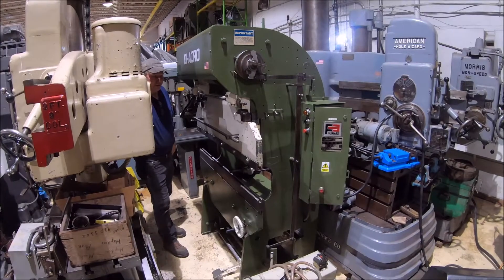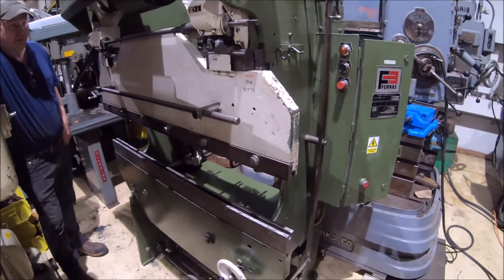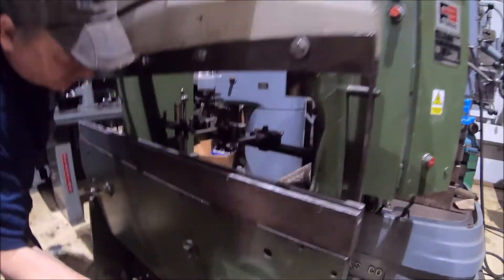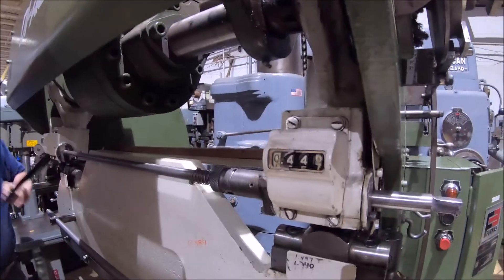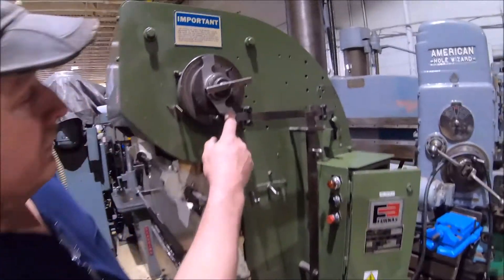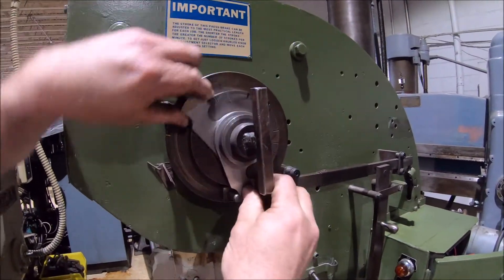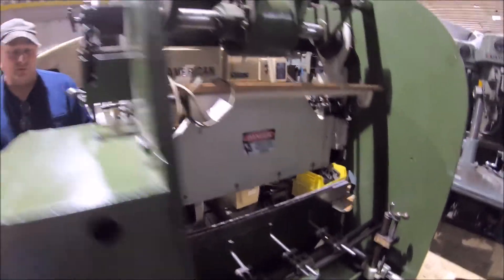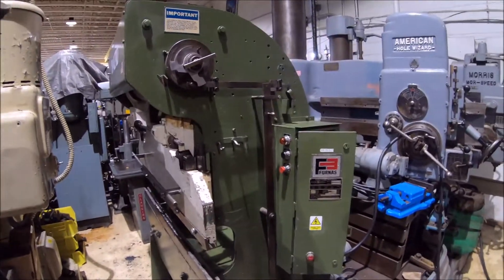Diacro Hydra Power 14ga x 48" Press Brake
Model: 14-48-1
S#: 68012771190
Capacity: 14ga
Bed: 48"
Between Housings: 35.25"
Stroke: 2"
Die holder height: 3"
Max shut height: 7.5"
6" Throat clearance from center of die
12" Front operated back gauge
Motor: 3hp 230v 3ph
Overall Dim.: 52"W x 30"L x 75"H
Est. Wt.: 2,300 lbs.